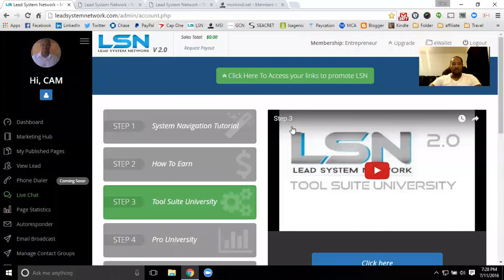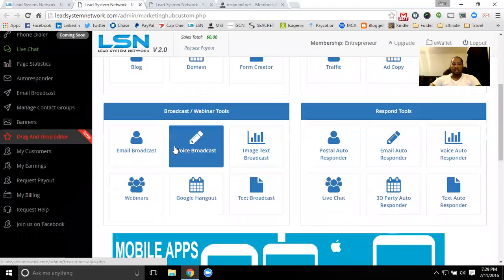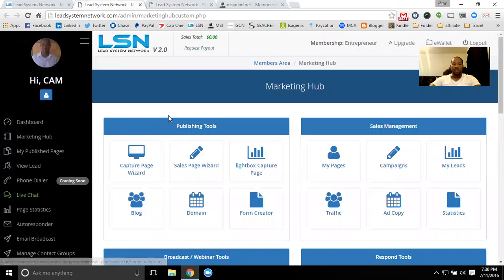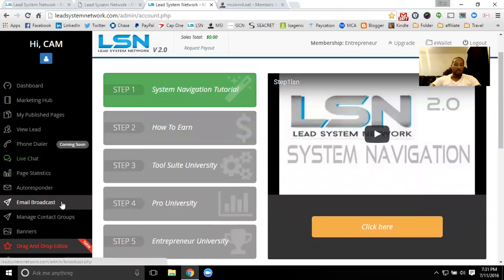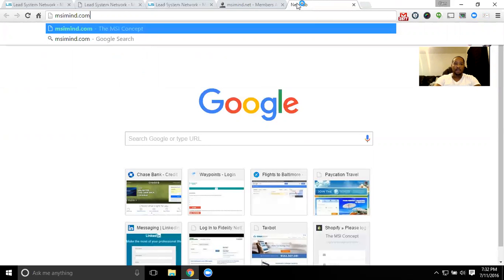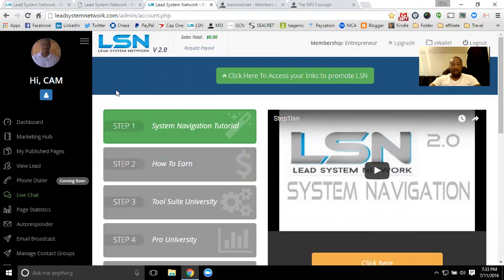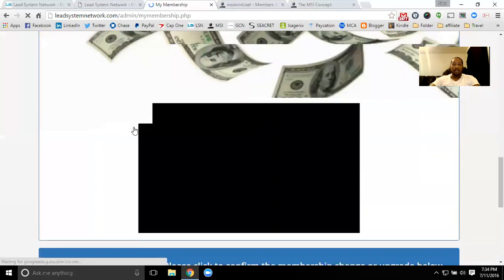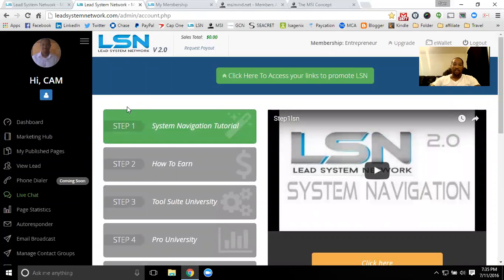The MSI Concept - System Video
This is the most complete system available for any online marketer, marketing any business! It is fully customizable and I will even help you get everything setup! With a $1 trial, there is no reason not to sign up.

Cam Callender
Creator of the MSI Concept